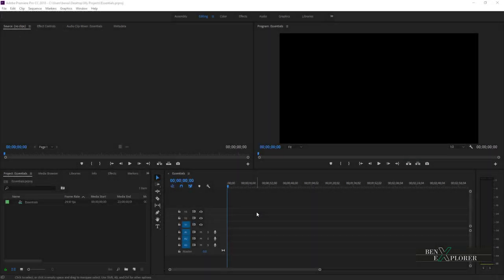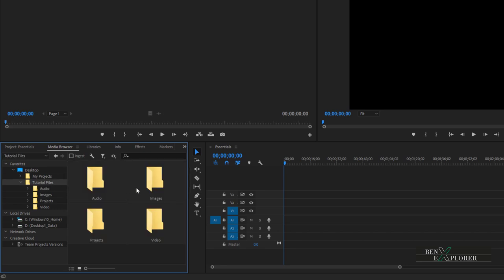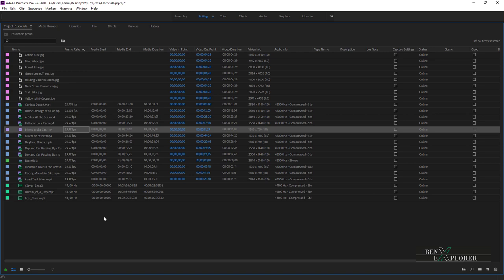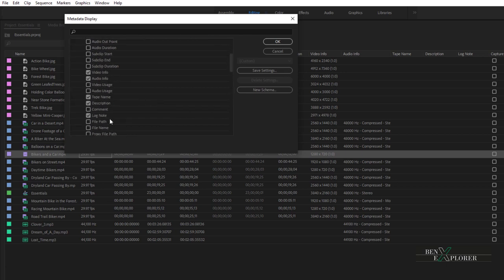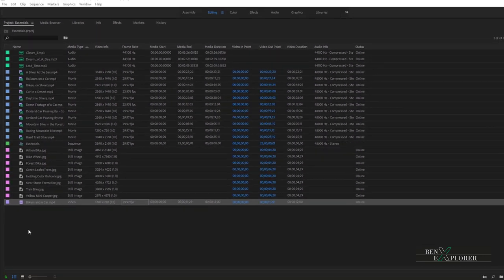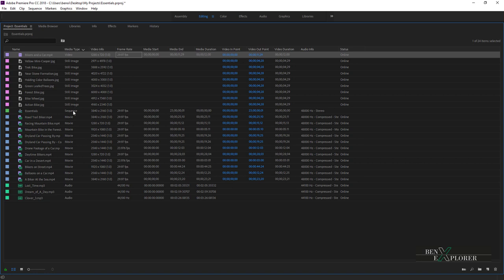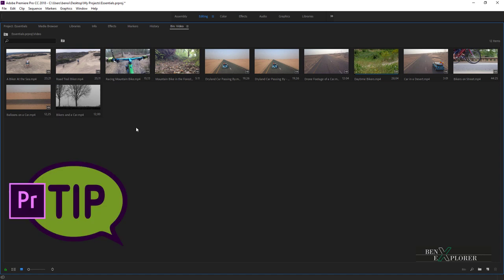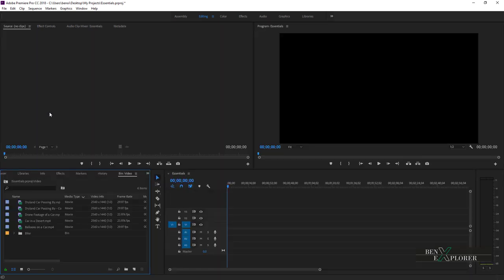The Project Panel & Clip Metadata in Premiere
The Project Panel stores all the elements needed to create your finished video. It can contain individual video clips, audio clips, titles, photos and graphical images, and provides a wide range of valuable metadata information about your files.
Adobe Premiere Pro CC Essentials Tutorials benExplorer

This tutorial covers the following:
• 02:30 Project Panel Interface
• 03:53 Metadata - General
• 04:16 Customize Table View
• 05:20 Types of Media
• 06:21 Movie Clip versus Video Clip
• 06:53 Customize Color Swatches
• 07:27 Type of Icons
• 07:50 Organize Clips
• 08:26 Create & Use Bins
• 10:08 Preview Clips
• 10:38 Search & Filter
• 11:58 Summary